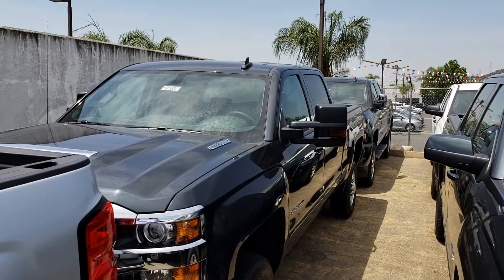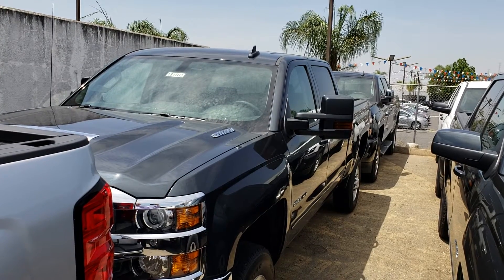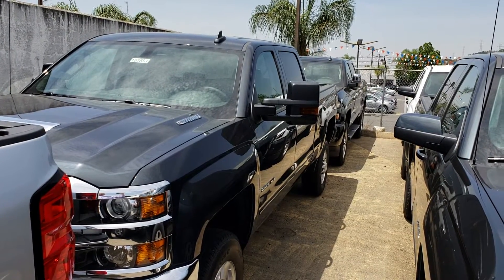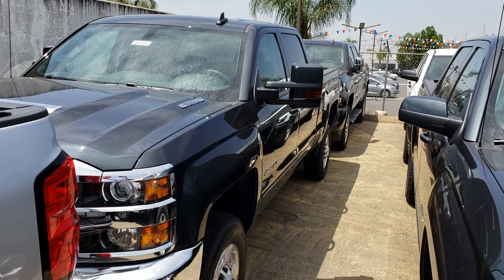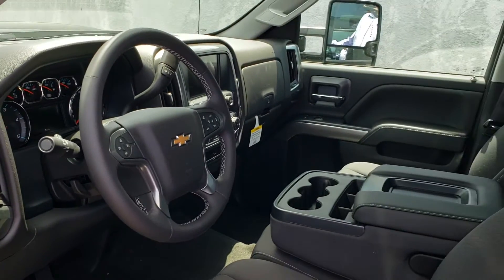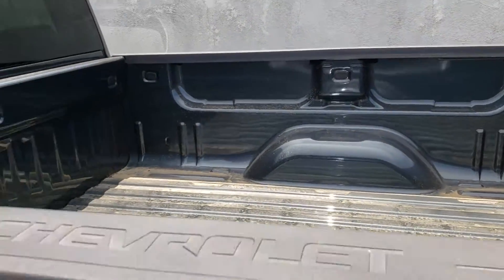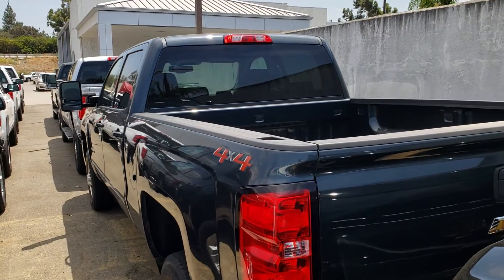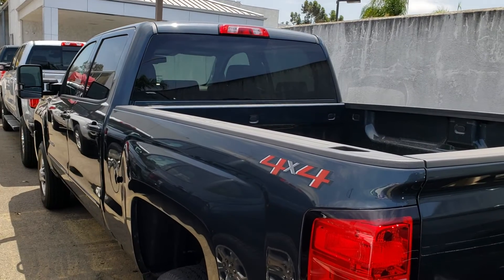18 Silverado 181683